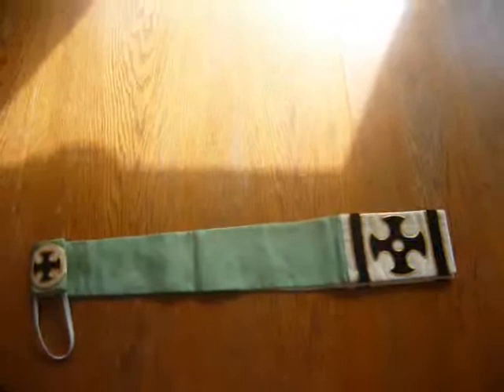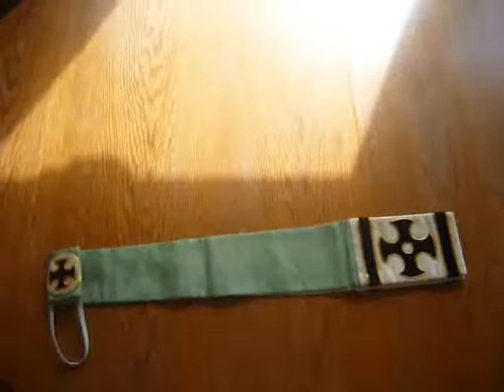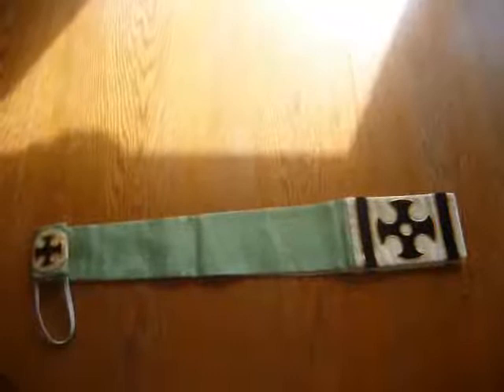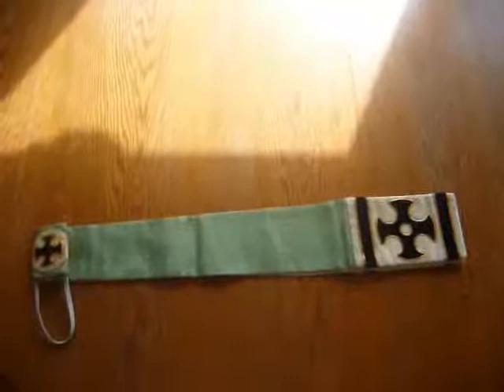Maniple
I found a Maniple on eBay for $6 in 2009.  It is in nice condition,  but sadly this vestment has fallen out of favour after Vatican II.